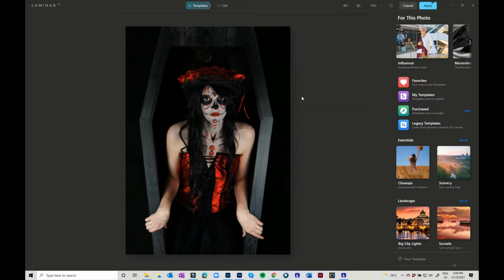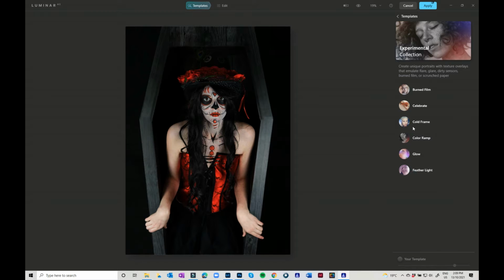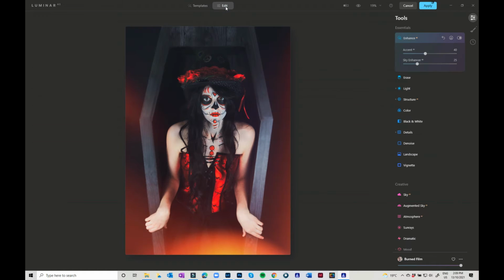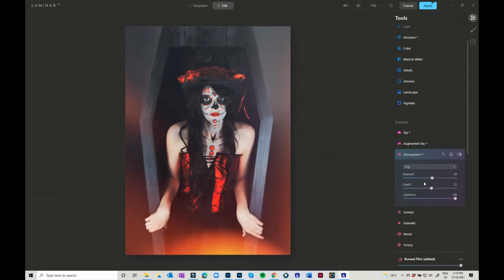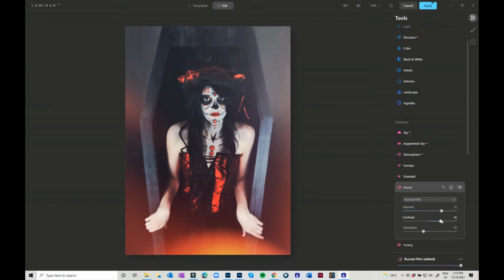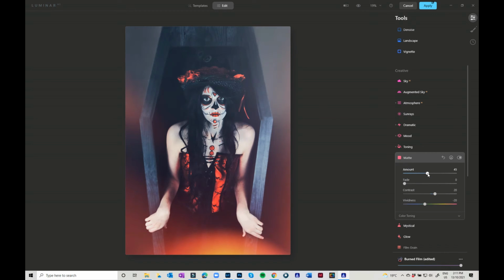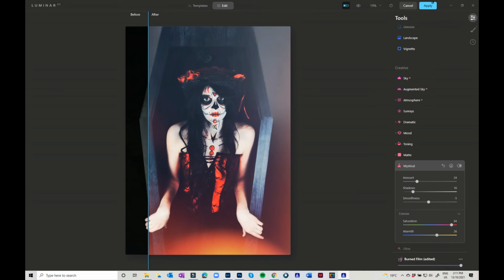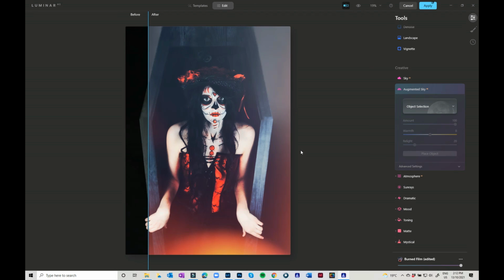Luminar Lighting for Halloween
Let's create some cool creepy lighting effects in Luminar AI for Halloween look photos